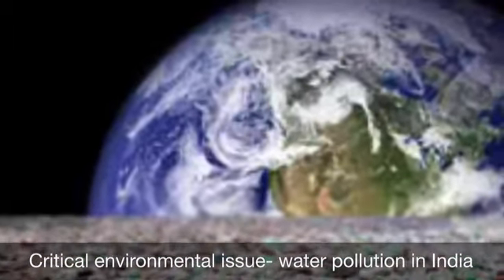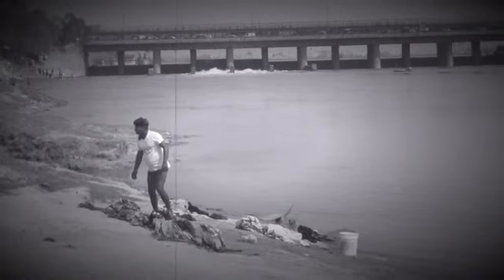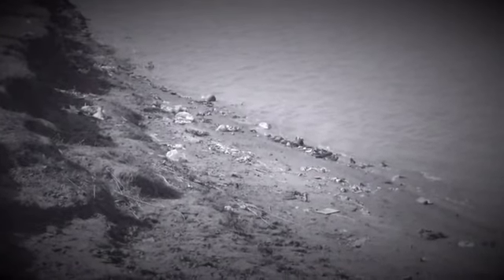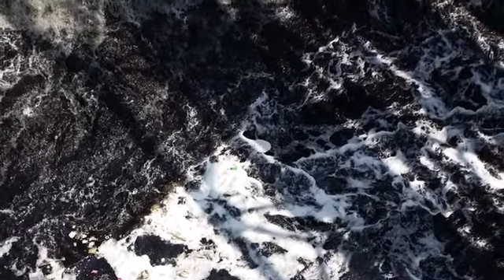Solution pollution by HaNeul, Anis, Seung Heon